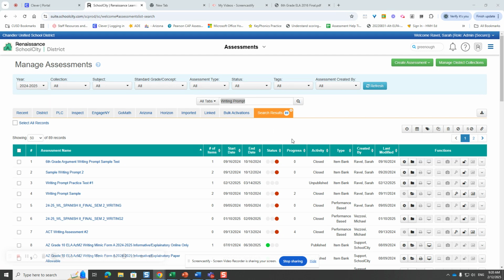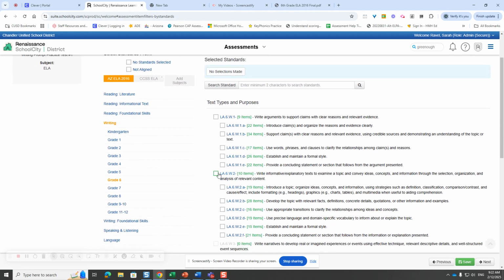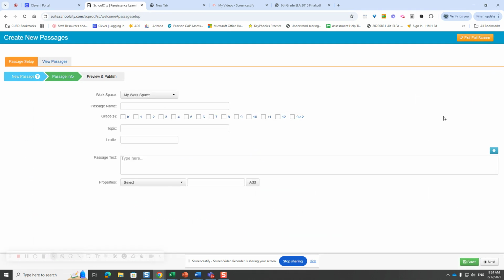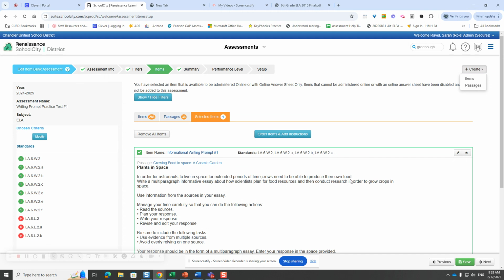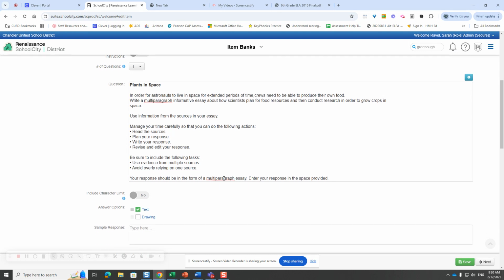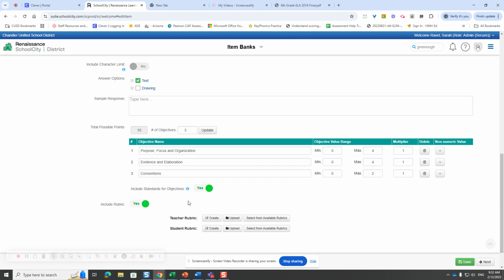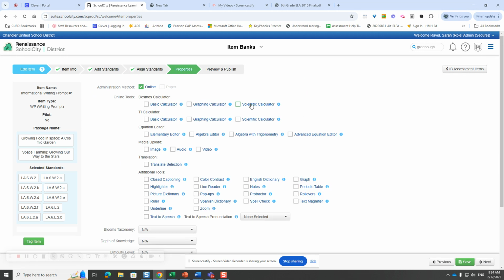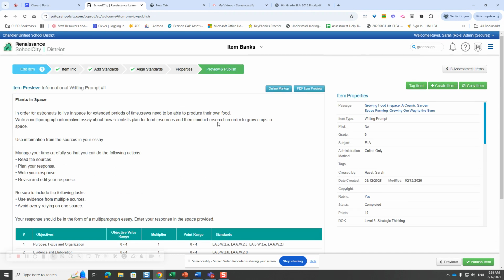Writing Prompt Video Series #1 Creating A Writing Prompt in SchoolCity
In this video, we create a Writing Prompt in SchoolCity. We demonstrate how to start an Item Bank assessment, create a passage for students to read, and    build a writing prompt.

In this video, we use/refer to AASA writing resources from ADE.